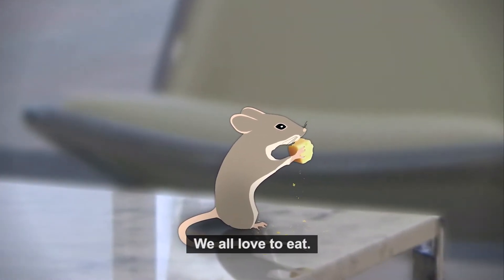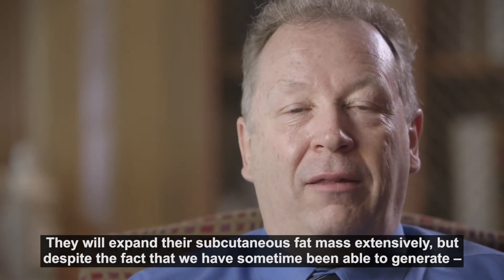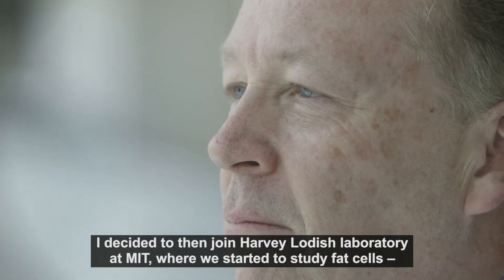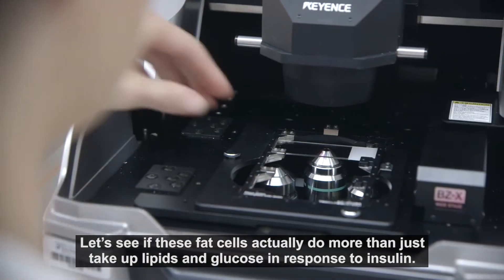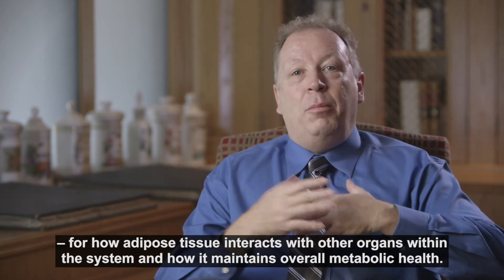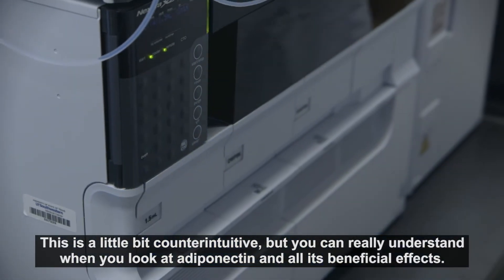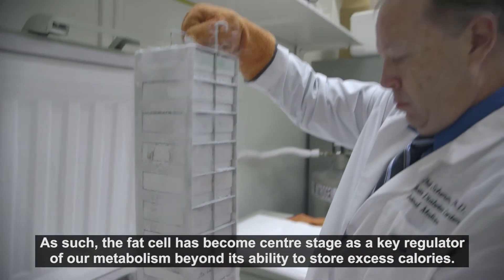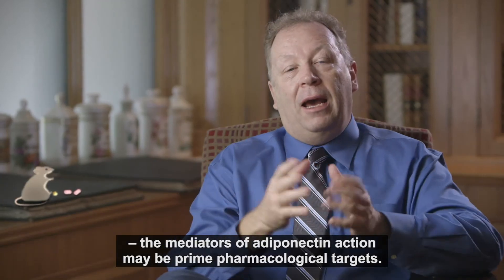2017 EASD–Novo Nordisk Foundation Diabetes Prize for Excellence, Professor Philipp Scherer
Facing the intricacies of metabolic health, Professor Philipp Scherer’s journey as a researcher has been both pioneering and impactful. In this video, Scherer is celebrated for his groundbreaking work on healthy fat tissue and the discovery of the protein adiponectin. In the late 1990s, Scherer and his team created the fattest mouse ever, which, remarkably, remained healthy and lived a long life, highlighting the crucial role of healthy fat tissue. Scherer's academic path includes studying protein transport at the University of Basel and later joining Harvey Lodge's lab at MIT to delve into the response of fat cells to insulin.

Realizing the saturation in the field of glucose uptake into fat cells, Scherer redirected his research focus to uncover new functions for fat cells. This led to the discovery of adiponectin in 1995, a protein secreted by fat cells that is now recognized as a significant biomarker for metabolic health. Despite the complexity in producing and maintaining fully functional adiponectin, recent advancements suggest that the receptors mediating adiponectin action may offer promising pharmacological targets for future treatments.

0:00 Intro
0:03 The love for eating and excess calories
0:11 Philip Shearer's scientific career
0:17 Healthy fat tissue and excess calories
0:19 The fattest mouse ever generated
0:29 Mouse equivalent of a five or six hundred pound individual
0:37 Health despite massive fat mass in mice
0:45 Philip Shearer's research journey
1:02 Study of fat cells and their function
1:07 Education and studies in protein transport
1:16 Research at MIT
1:18 Study of fat cells and glucose uptake
1:32 Early 1990s and crowded research field
1:43 Exploring new functions of fat cells
1:52 Discovery of adiponectin in 1995
2:05 Leptin and adiponectin's roles
2:16 Understanding adipose tissue interaction with organs
2:34 Adiponectin's role in metabolic health
2:39 Research on obesity and type 2 diabetes
2:50 Surprising effects of adiponectin
3:01 Adiponectin levels and obesity
3:24 Image change of fat cells
3:32 Adiponectin as a key regulator of metabolism
3:44 Importance of adiponectin as a biomarker
3:52 Challenges in producing and maintaining adiponectin
4:10 Recent developments in adiponectin research
4:17 Future pharmacological targets related to adiponectin